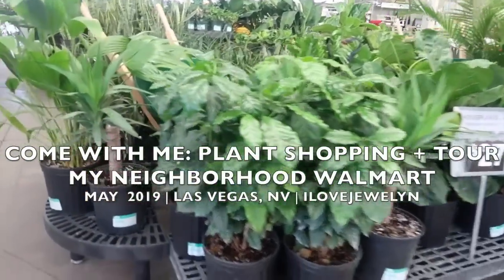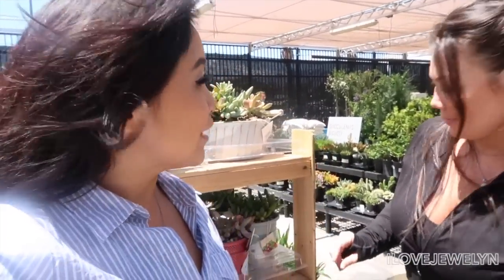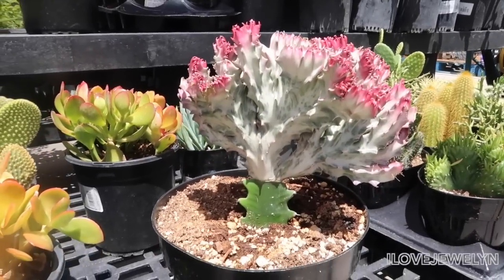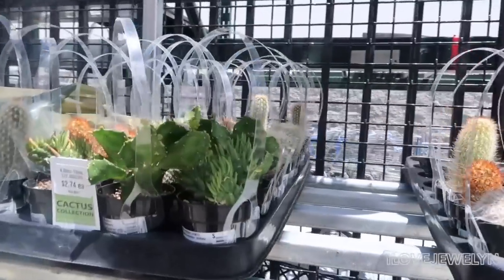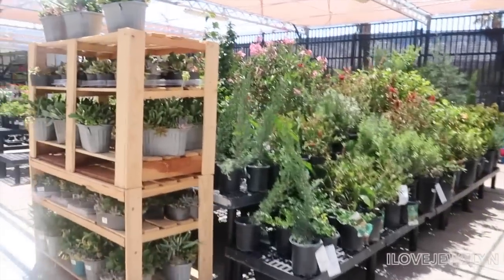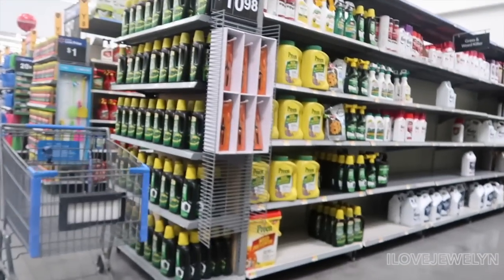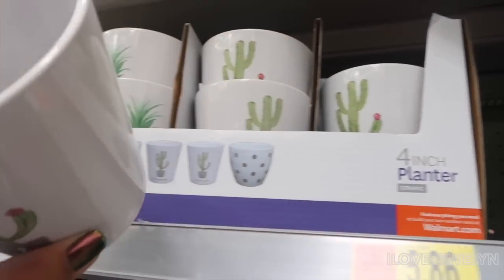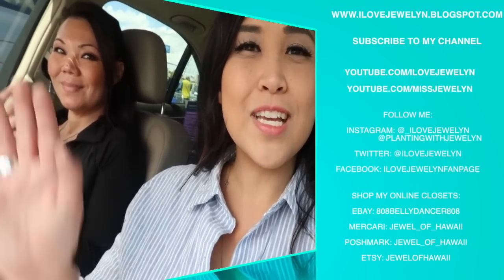Come with me: Plant shopping + tour | My neighborhood Walmart | May 2019 | ILOVEJEWELYN